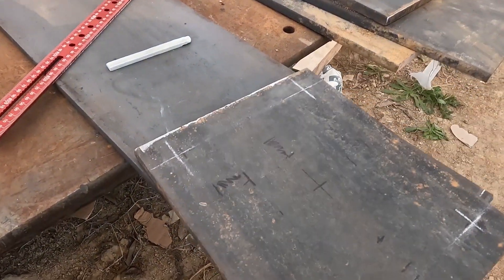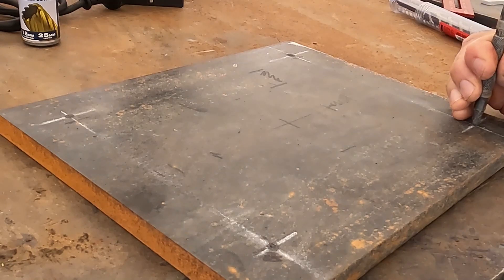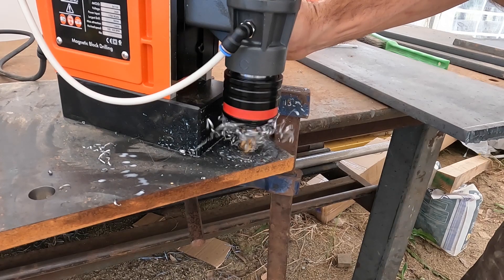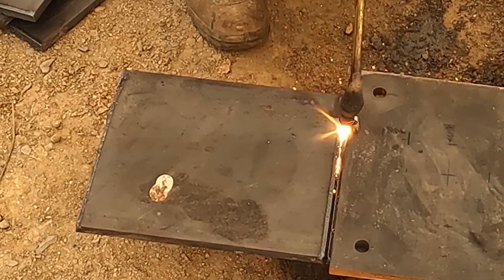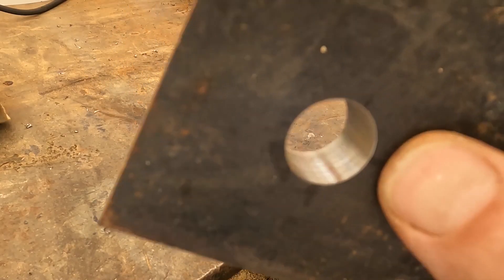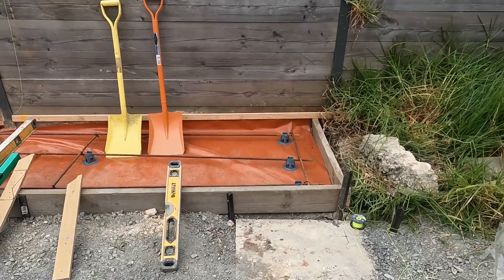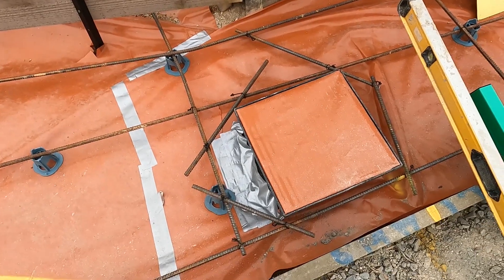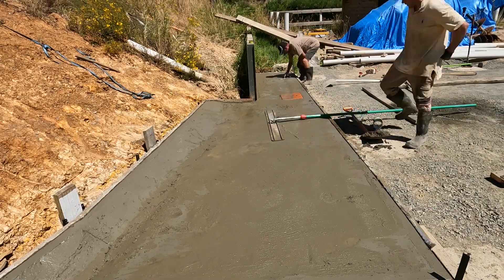Workshop Build Part 7, Starting the structural build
In this video I prepare the based plates for the main columns as well as build a new swale drain to ensure I have no water issues next winter